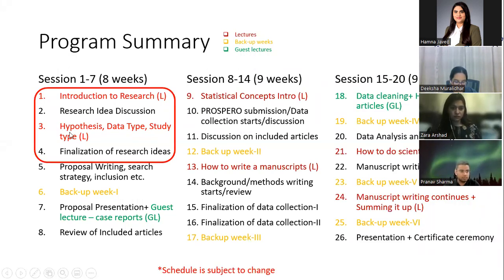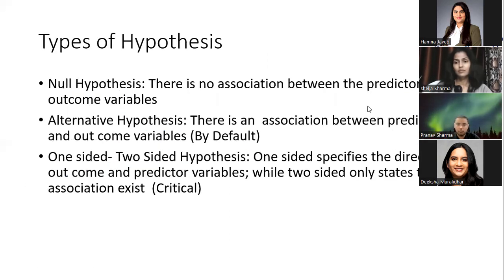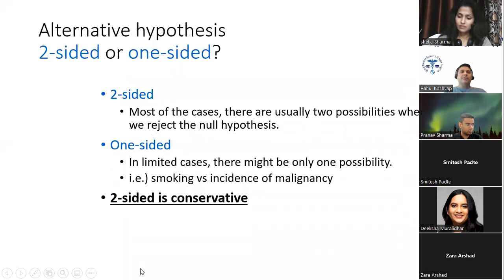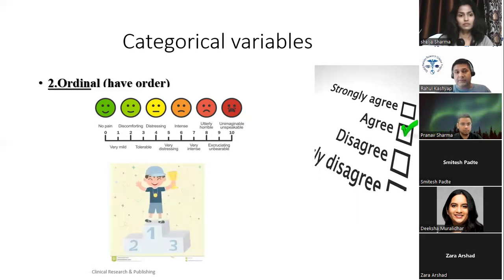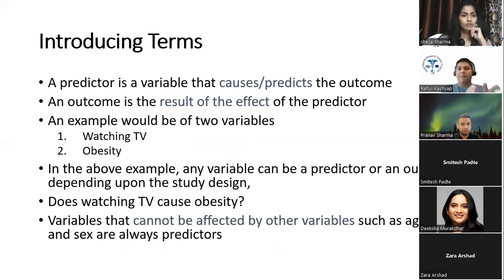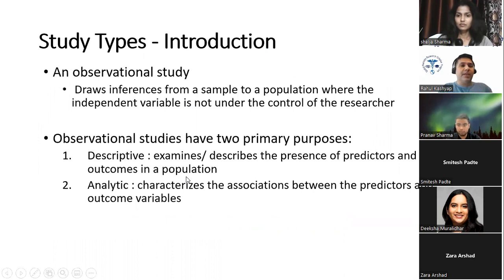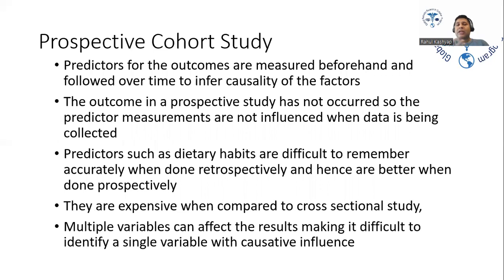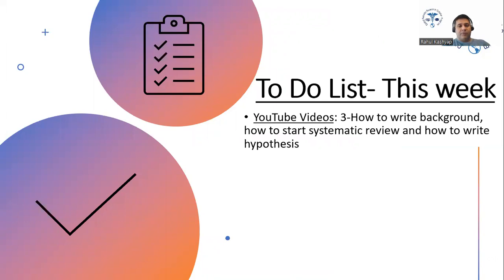GRRSP Batch6 Session3